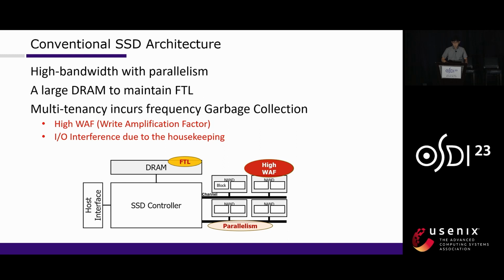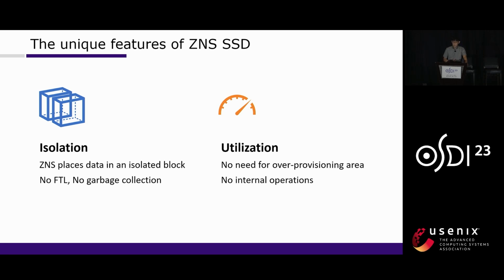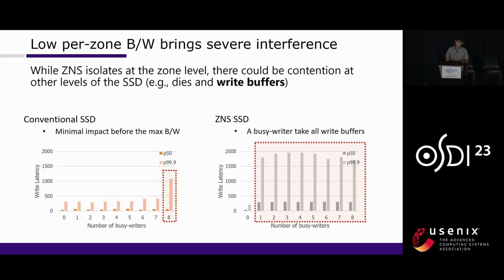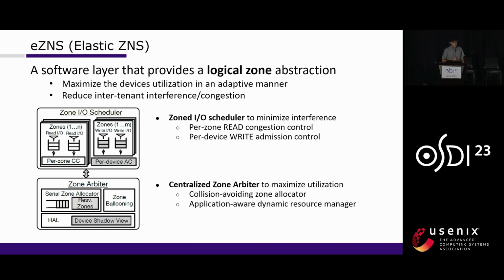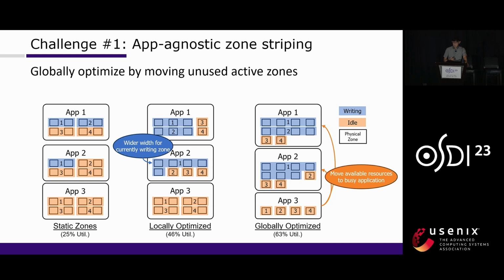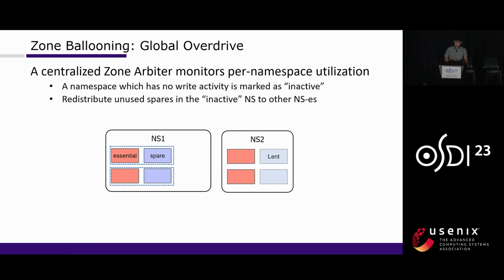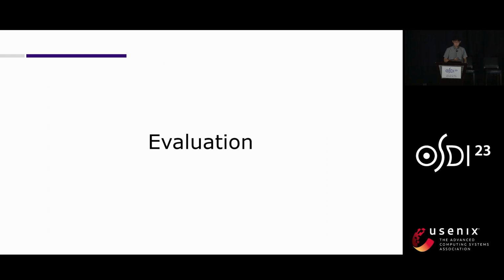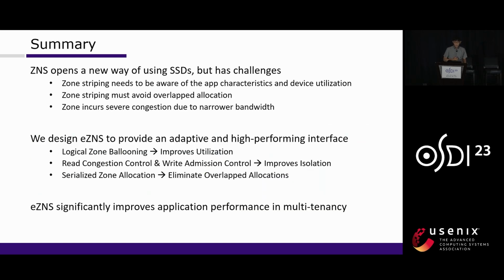OSDI '23 - eZNS: An Elastic Zoned Namespace for Commodity ZNS SSDs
Jaehong Min, University of Washington, Chenxingyu Zhao, University of Washington, Ming Liu, University of Wisconsin-Madison, Arvind Krishnamurthy, University of Washington

Emerging Zoned Namespace (ZNS) SSDs, providing the coarse-grained zone abstraction, hold the potential to significantly enhance the cost-efficiency of future storage infrastructure and mitigate performance unpredictability. However, existing ZNS SSDs have a static zoned interface, making them in-adaptable to workload runtime behavior, unscalable to underlying hardware capabilities, and interfering with co-located zones. Applications either under-provision the zone resources yielding unsatisfied throughput, create over-provisioned zones and incur costs, or experience unexpected I/O latencies.

We propose eZNS, an elastic-zoned namespace interface that exposes an adaptive zone with predictable characteristics. eZNS comprises two major components: a zone arbiter that manages zone allocation and active resources on the control plane, a hierarchical I/O scheduler with read congestion control, and write admission control on the data plane. Together, eZNS enables the transparent use of a ZNS SSD and closes the gap between application requirements and zone interface properties. Our evaluations over RocksDB demonstrate that eZNS outperforms a static zoned interface by 17.7% and 80.3% in throughput and tail latency, respectively, at most.